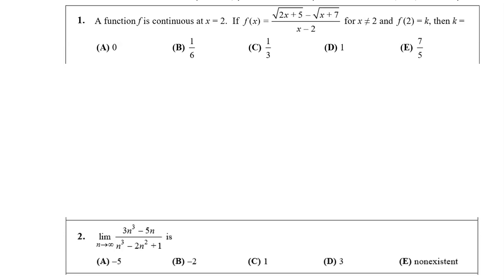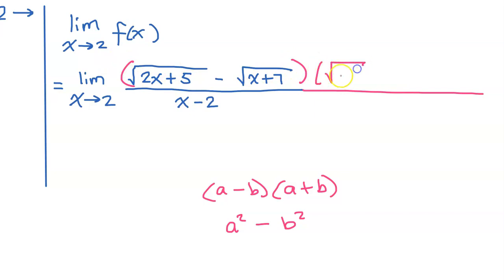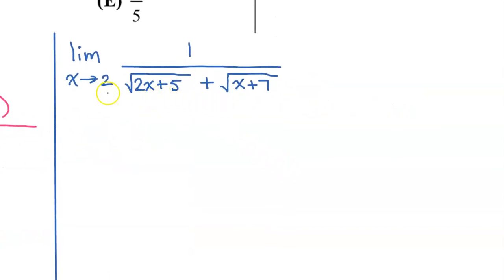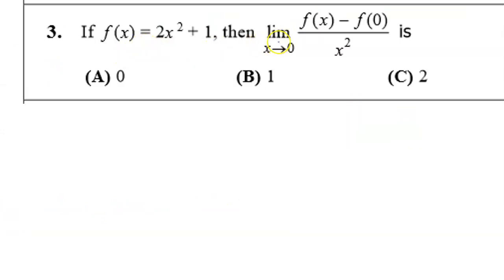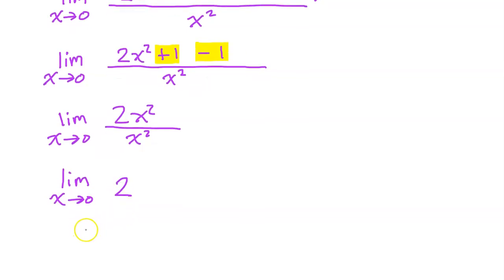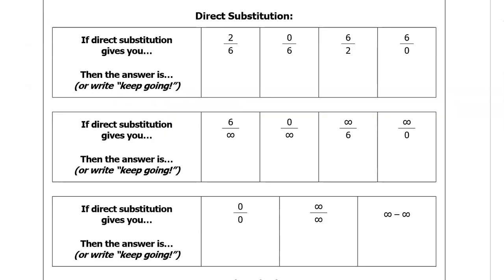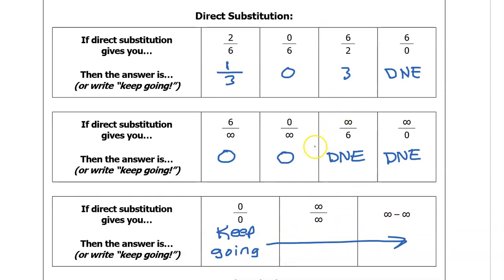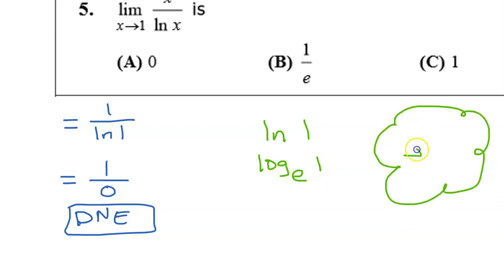Unit 1 Multiple Choice Questions from AP Calculus Exams - Limits and Continuity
Multiple choice questions from past AP Calculus exams pertaining to Limits and Continuity